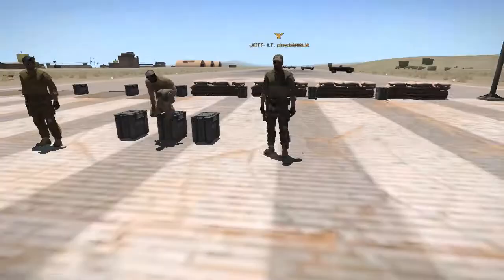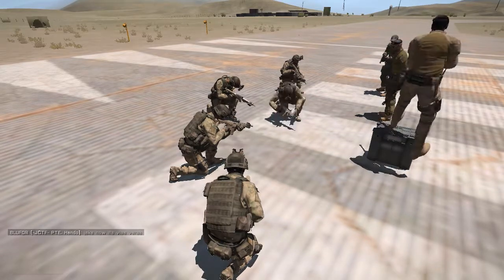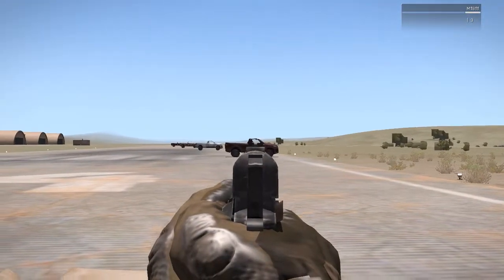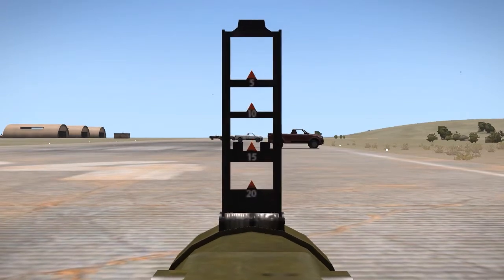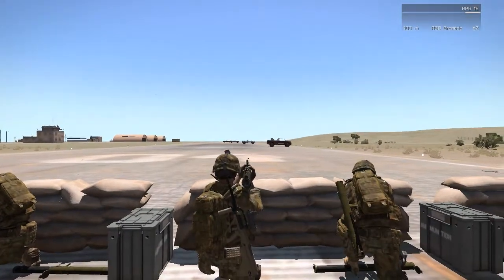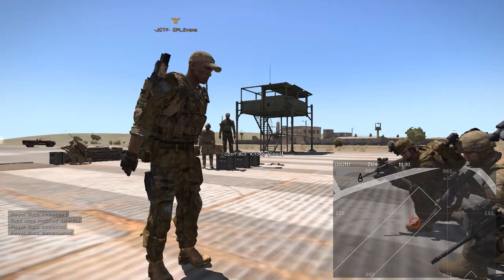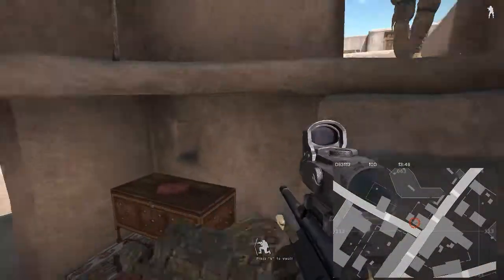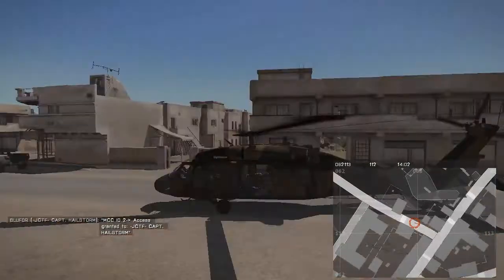Joint Commonwealth Task Force: Recruit training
JCTF training for people who just joined, going through simple shit that you'd use in game, this video goes through the basics of how to use AGM, AGM interaction,RPG 18 sights, Formations and some basic CQB training.
0:00 - Introduction to AGM
7:20 - AGM Medic system
24:12 - Task Force Radio familiarization
36:30 - RPG 18 Sight zeroing and Rangefinder zeroing
1:09:35 - Formations
1:27:30 - Formation use and CQB basics

PlayWithSix Collection: -JCTF- Complete

Bohemia Interactive today released Arma 3 Bootcamp -- a major new update for Arma 3, which delivers additional single- and multiplayer tutorials, a Virtual Reality training environment, a character- equipment- and weapons-viewer called Virtual Arsenal, refinements to the fatigue and weapon sway game mechanics, plus the anticipated Addon integration for Arma 3's Steam Workshop. The update is further introduced in the brand new Arma 3 Bootcamp trailer.

SP Campaign
The 'Bootcamp' singleplayer campaign is the best place to get started with Arma 3. Introducing the basic principles of infantry combat - actions, navigation, and weapon handling - a short prologue campaign challenges new players to complete real objectives.
MP Bootcamp
Multiplayer Bootcamp is a great way for veteran players to help newcomers adapt to Arma 3. Offering a structured set of challenges for both trainees and instructors, MP Bootcamp uses the Zeus framework to give players the tools they need to create a tutorial gameplay on-the-fly.
VR Training
VR Training enables you to learn about basic game mechanics within the confines of a virtual world and practice without penalty. A variety of training topics focus upon individual gameplay elements, where players are guided to complete simple objectives with the support of contextual hints and tips.
Virtual Arsenal
Virtual Arsenal is a character, equipment and weapon viewer, which enables you to cycle through and try-out in-game assets, configure custom settings - such as identity types and insignia - and export loadouts to script or used in Arma 3 Zeus scenarios.

ARMA 2 is a tactical shooter focused primarily on infantry combat, but significant vehicular and aerial combat elements are present. The player is able to command AI squad members which adds a real-time strategy element to the game. This is further enhanced by introduction of the high command system, which allows the player to command multiple squads using the map. ARMA 2 is set primarily in the fictional Eastern European nation of Chernarus (meaning "Black Rus"). The Chernarussian landscape is based heavily on the Czech Republic; the home country of the developer.
ARMA 2, plus all expansions, features eleven distinct armed factions, each with their own vehicles and weapons. Caught in the middle are the Chernarussian and Takistani civilians. The factions included in Arma 2 are: USMC, Armed Forces of the Russian Federation, Chernarussian Defence Forces (CDF), Chernarussian Movement of the Red Star (ChDKZ), National Party (NAPA), and Citizens of Chernarus.
Tags: Pkp al-107 ak47 dance animations claymores guns more guns lav uav bouncing Betty ace ACEX CBA OA CBA a2 CBA main Arma 3 Alpha Arma 3 celebration CHKilroy is awesome scripts waypoints mods Arma 2 OA beta patch launch parametres dark buissnes M4A1 carbine M16a1 m60 M14 m24 M79 tanks minigun  guilin suits tanks tracked cars armord cars armord trucks insanity. Tags